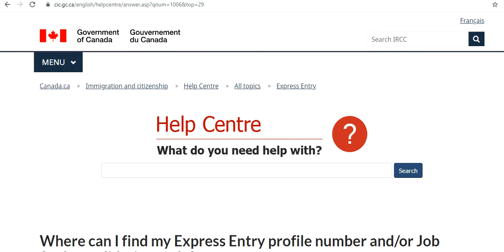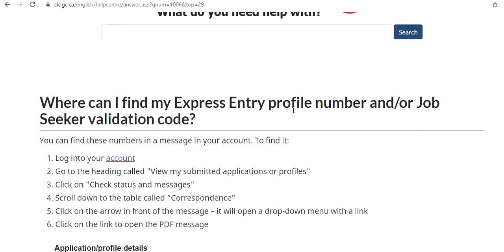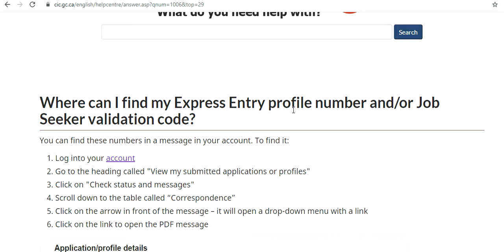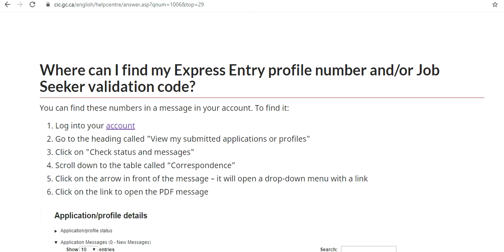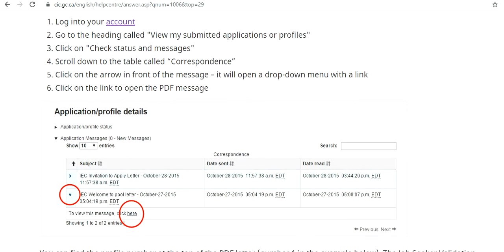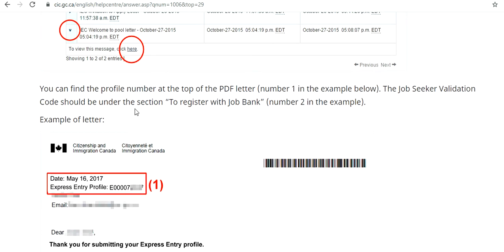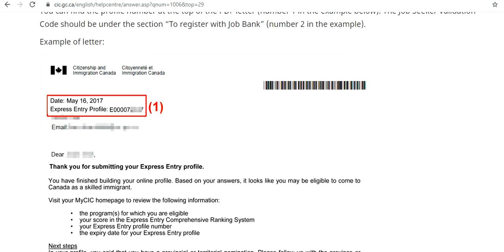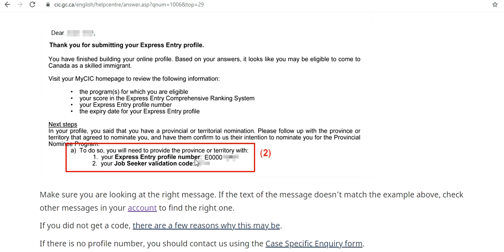What Is Job Seeker Validation Code And How To Find It For Canada Immigration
Hello,

In this video, I have explained what is Job seeker validation code and how to find it for Canada immigration. Watch this full and let me know what you think about it.